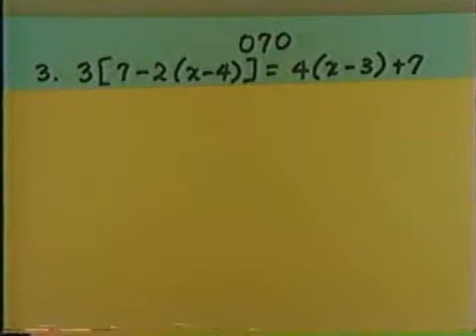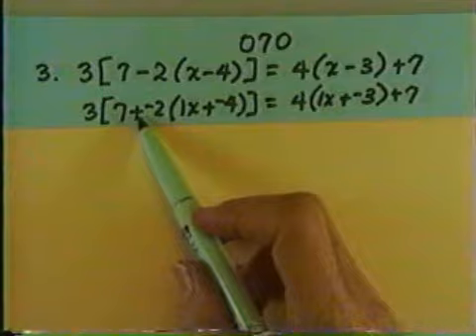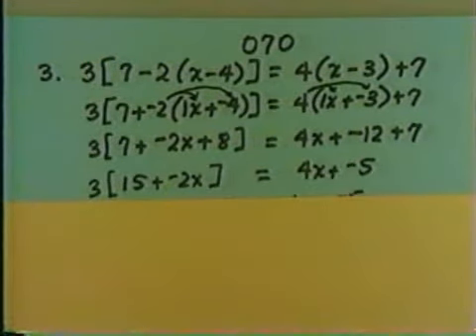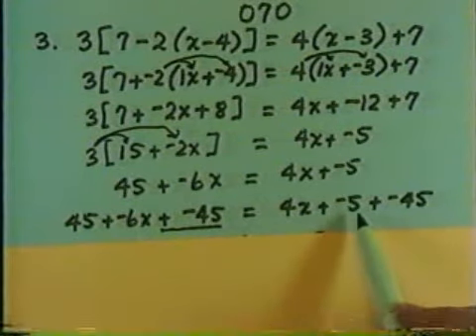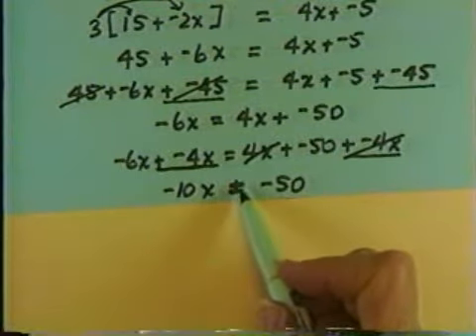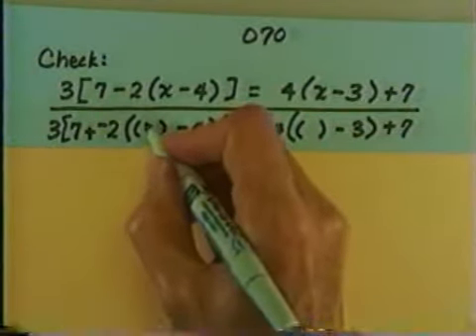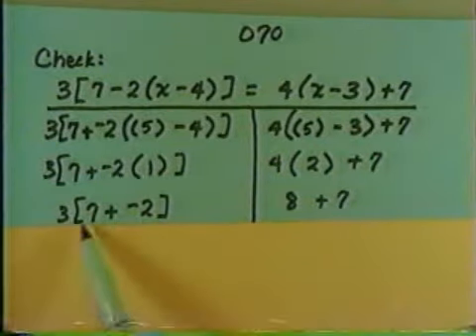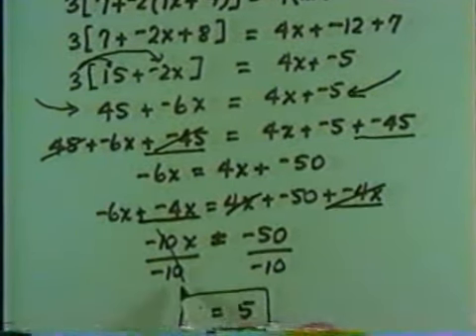Introduction To Solving Linear Equations of Form AX+B=CX+D Pt3